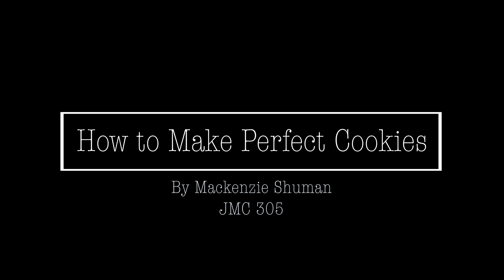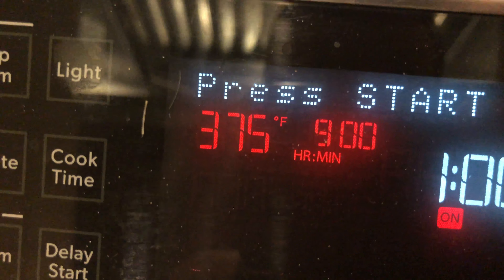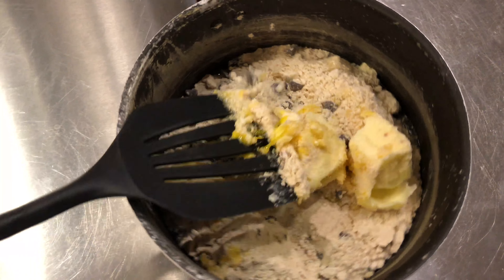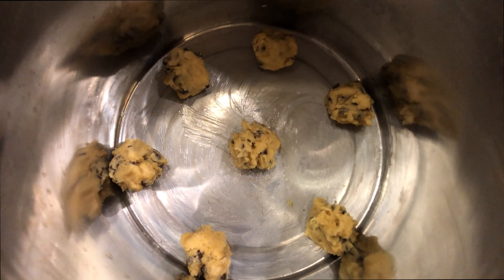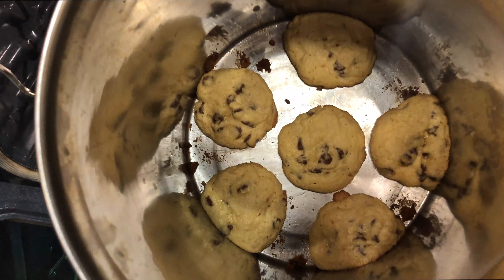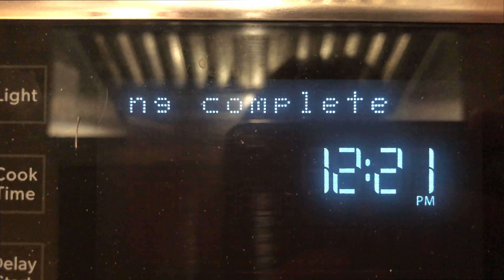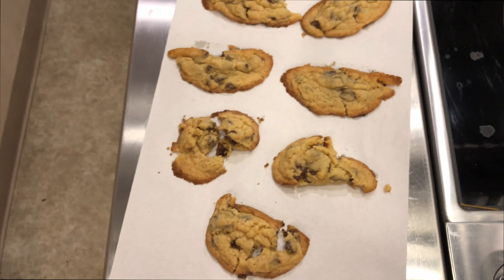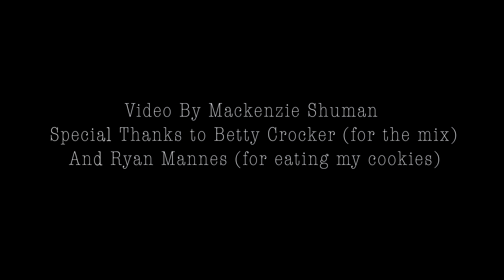How to Make Cookies